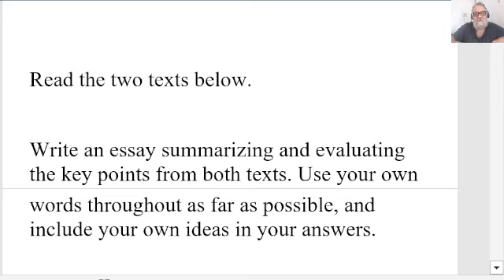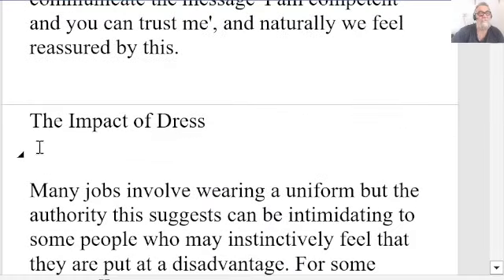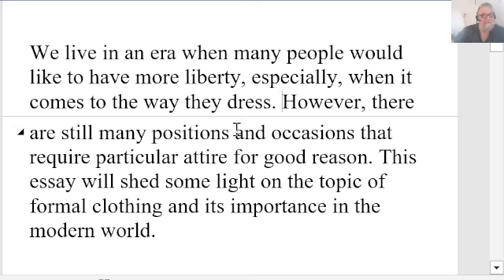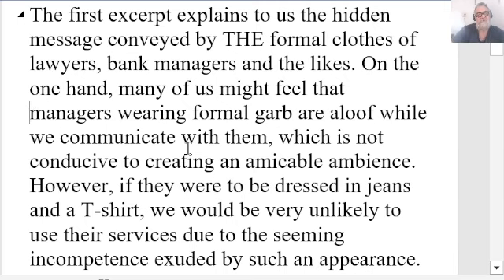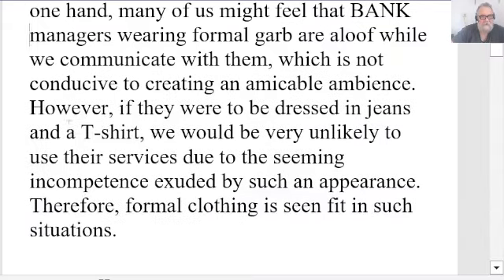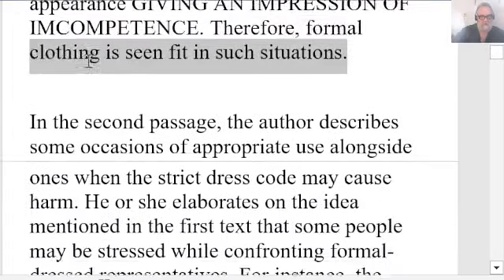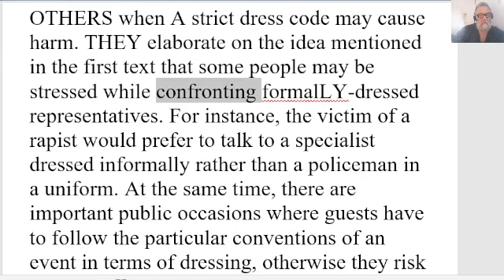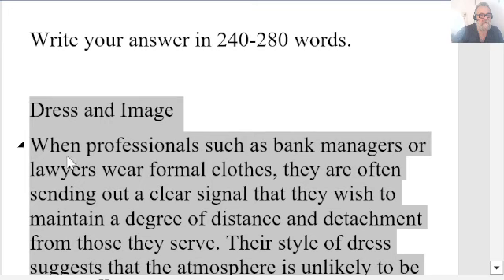🔵 Compare 2 Texts - CPE Writing - Clothes and Dress Codes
Read the two texts below.

Write an essay summarizing and evaluating the key points from both texts. Use your own words throughout as far as possible, and include your own ideas in your answers.

Write your answer in 240-280 words.

Dress and Image
When professionals such as bank managers or lawyers wear formal clothes, they are often sending out a clear signal that they wish to maintain a degree of distance and detachment from those they serve. Their style of dress suggests that the atmosphere is unlikely to be light-hearted or relaxed. In fact, there is no doubt that many of us would be somewhat uncomfortable if we walked into the office of a bank manager or lawyer who was dressed casually. Somehow, formal clothes communicate the message 'I am competent and you can trust me', and naturally we feel reassured by this.

The Impact of Dress
Many jobs involve wearing a uniform but the authority this suggests can be intimidating to some people who may instinctively feel that they are put at a disadvantage. For some purposes therefore, such as when police have to deal with particularly vulnerable people, informal clothes may be more appropriate. Of course, there are some important public occasions, such as coronations and state funerals, for which the wearing of elaborate formal dress is an integral part of the ceremony; it might be deemed disrespectful if this critical custom were not observed.

Answer
by Viacheslav

We live in an era when many people would like to have more liberty, especially, when it comes to the way they dress. However, there are still many positions and occasions that require particular attire for good reason. This essay will shed some light on the topic of formal clothing and its importance in the modern world.

The first excerpt explains to us the hidden message conveyed by THE formal clothes of lawyers, bank managers and the likes. On the one hand, many of us might feel that BANK managers wearing formal garb are aloof while we communicate with them, which is not conducive to creating an amicable ambience. However, WERE THEY dressed in jeans and a T-shirt, we would be very unlikely to use their services AS A RESULT OF THEIR  appearance GIVING AN IMPRESSION OF IMCOMPETENCE. Therefore, formal clothing is seen fit in such situations.

In the second passage, the author describes some occasions of appropriate use alongside OTHERS when A strict dress code may cause harm. THEY elaborate on the idea mentioned in the first text that some people may be stressed while DEALING WITH formalLY-dressed representatives. For instance, the victim of a rapist would prefer to talk to a specialist dressed informally rather than a policeman in a uniform. At the same time, there are important public occasions where guests have to follow the particular conventions of an event in terms of DRESS CODE, otherwise they risk being misunderstood.

To conclude, clothing is an essential part of being HUMAN. Many sartorial choices can be explained either from a psychological perspective or a traditional one. Hence, it is crucial that everybody knows how to navigate this field and dress appropriately.